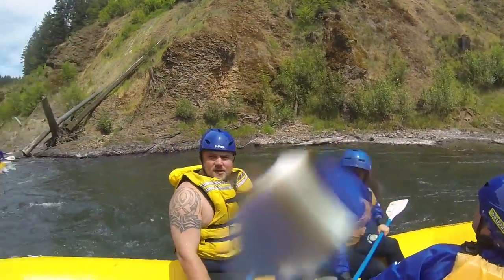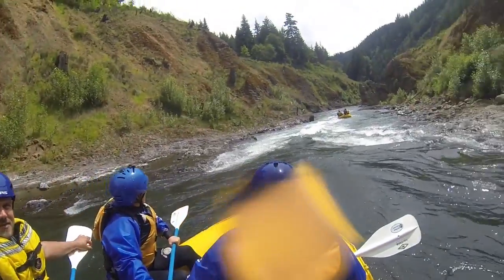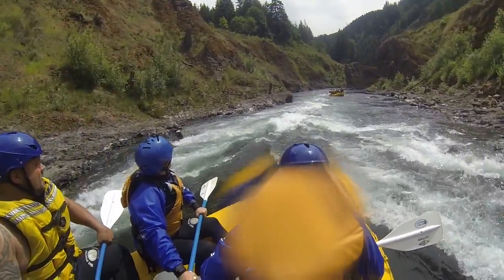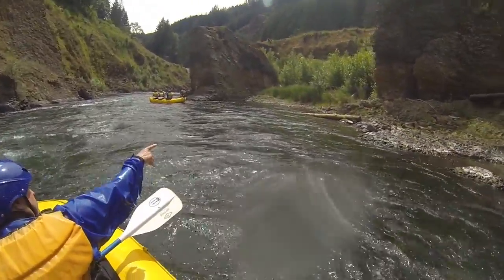Learning about river history part 5